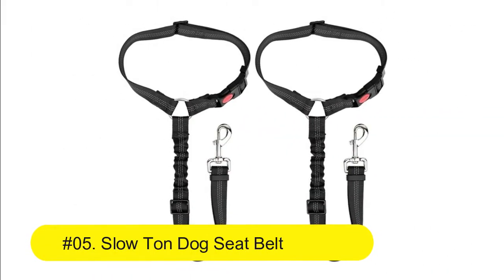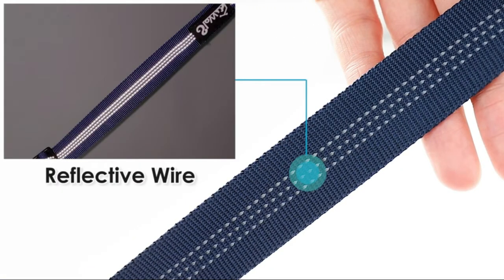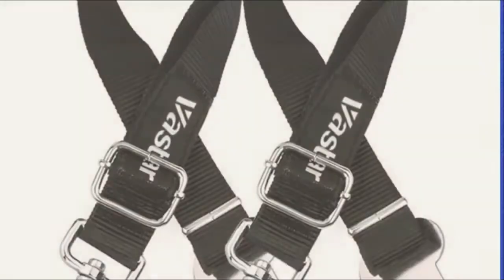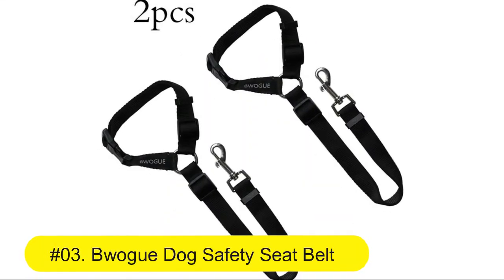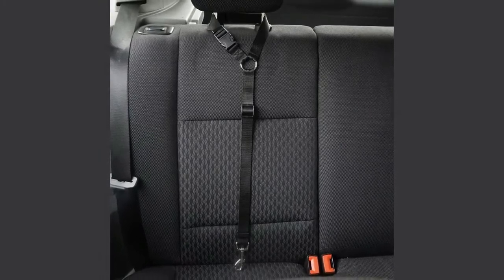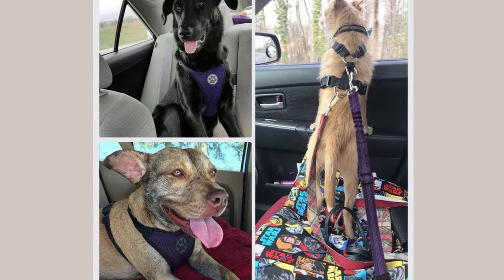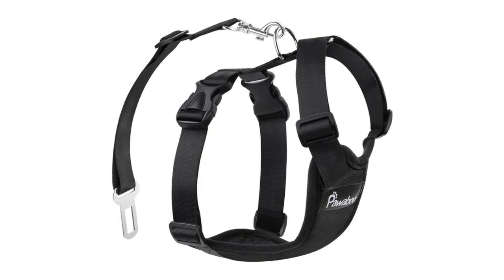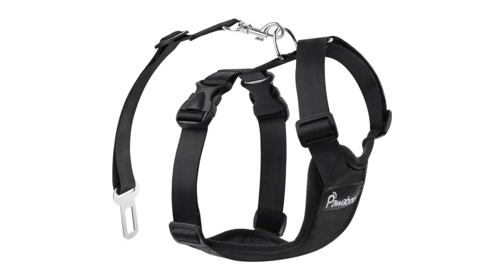Dog Seat Belts - Best Dog Seat Belts Review 2021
Dog Seat Belts are makes sure to most safest traveling for your pet and provide to you better driving experience.

Here you can visit to Best Dog Seat Belts Review 2021 from Amazon. Just see to below links :

05. Slow Ton Dog Seat Belt
[Paid Link]

04. Vastar Adjustable Pet Seat Belt
[Paid Link]

03. Bwogue Dog Safety Seat Belt
[Paid Link]

02. Lukovee Dog Safety Vest Harness
[Paid Link]

01. Pawaboo Dog Safety Vest Harness
[Paid Link]